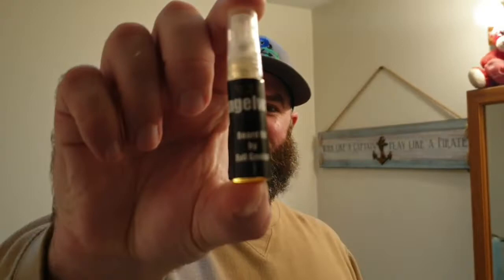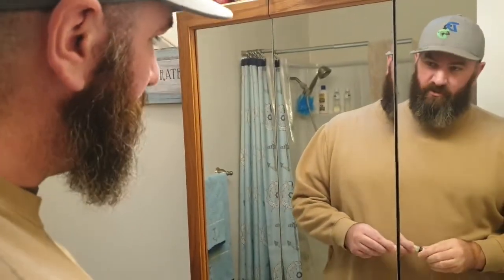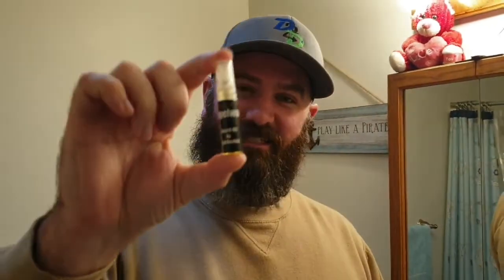Angelwax Beard Oil ! Product Review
Angelwax made a special beard oil for me ! Very cool and thankful to have these guys and gals support us. I really like the beard oil itself and the bottle it comes in ! I am making this video to raise popularity and hopefully convince them to make this product official !